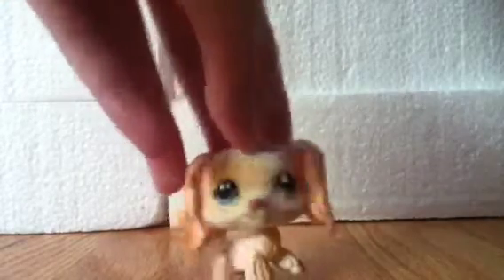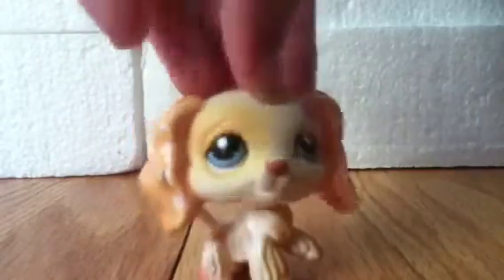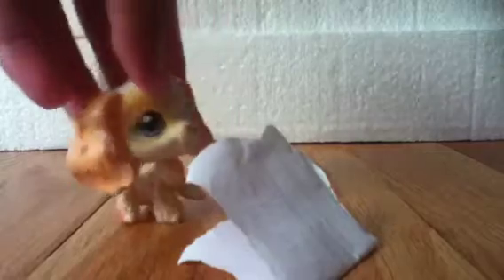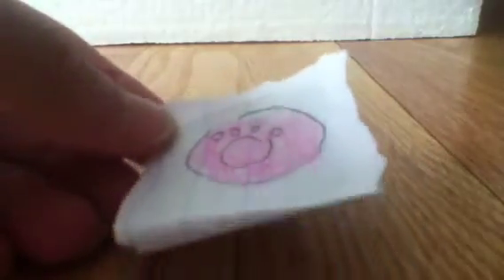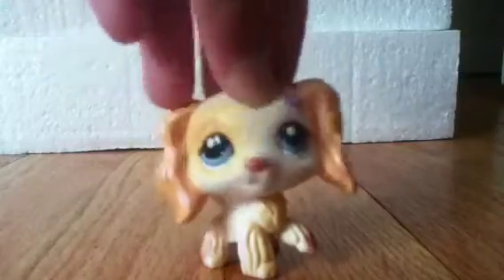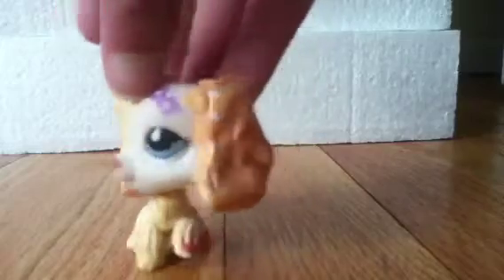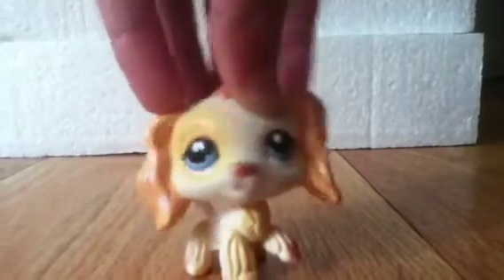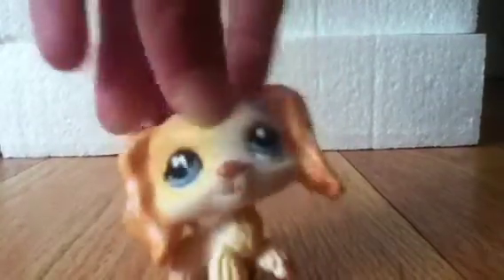How To Make A Littlest Pet Shop Laptop